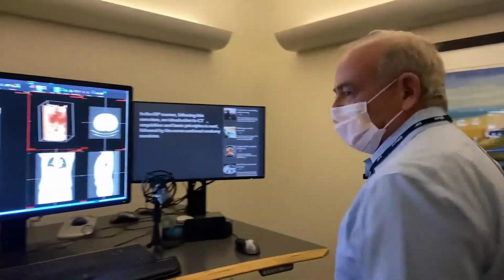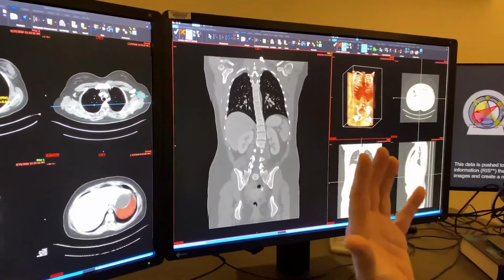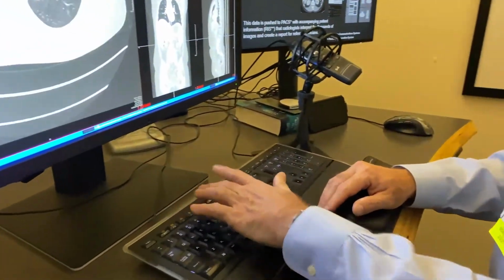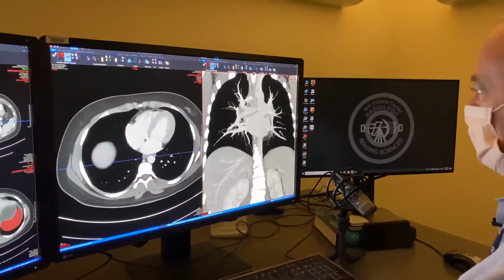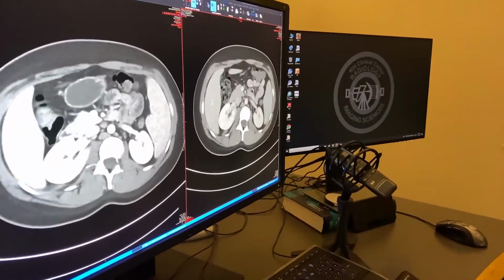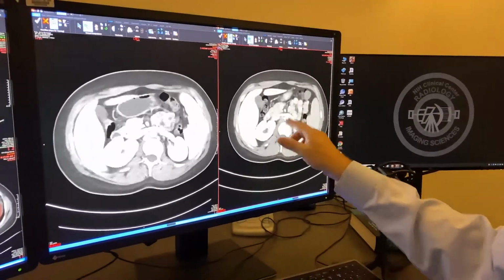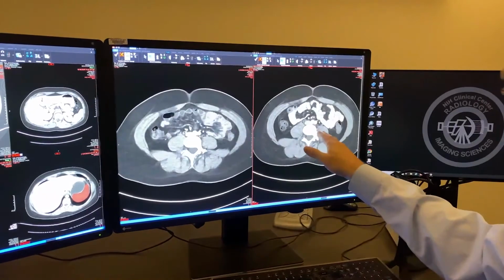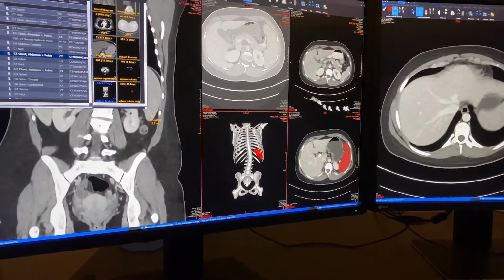Radiology Preprocessing Overview with Dr. Les Folio. Q&A with Jane Dimperio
Uploaded and produced by JB